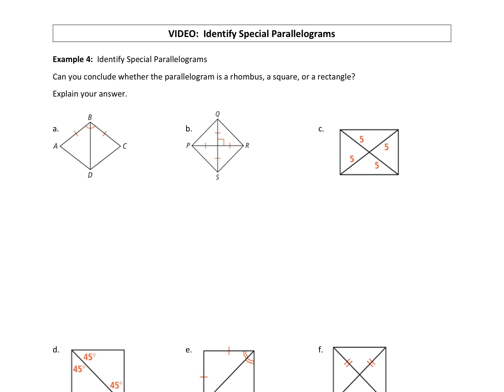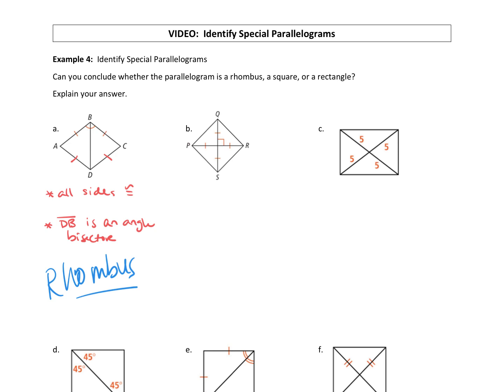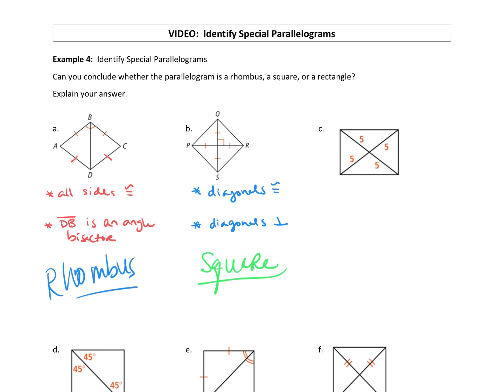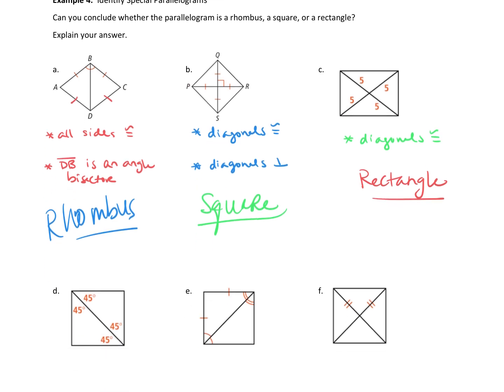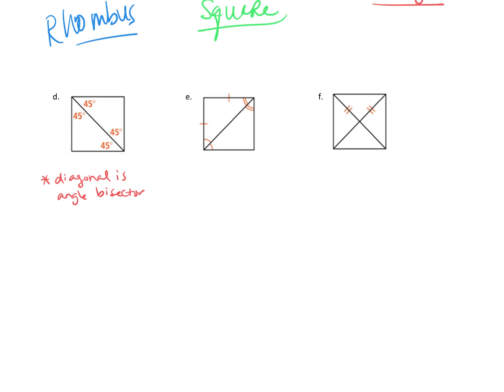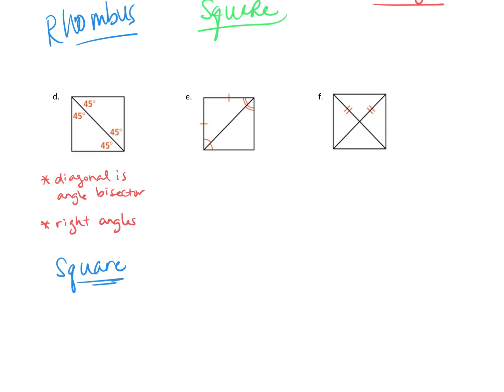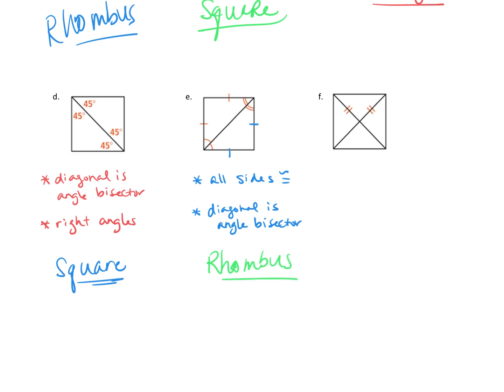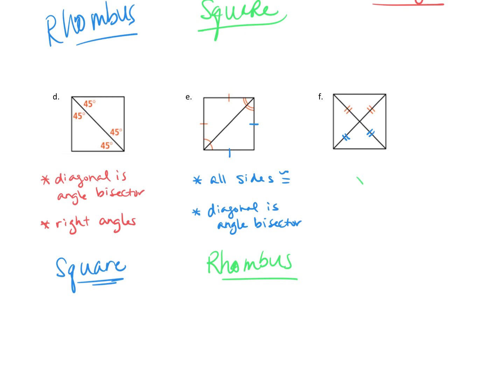Identify Special Parallelograms